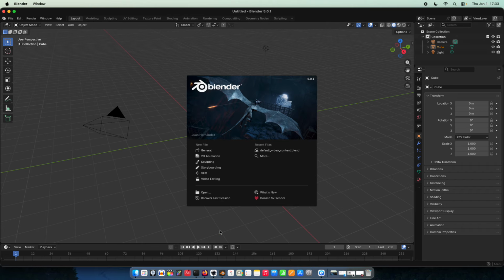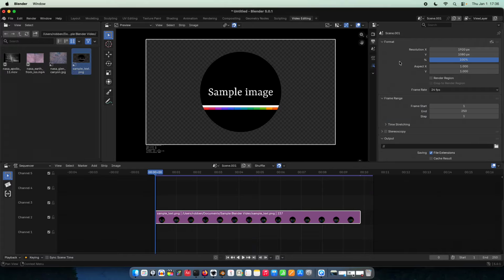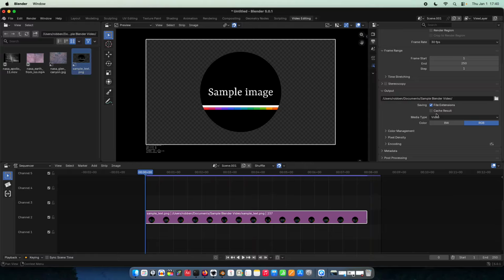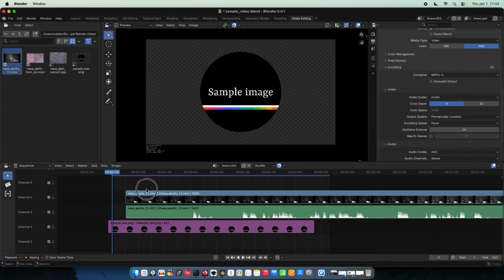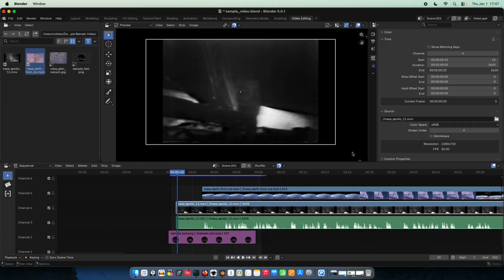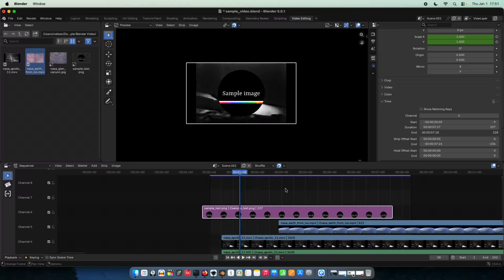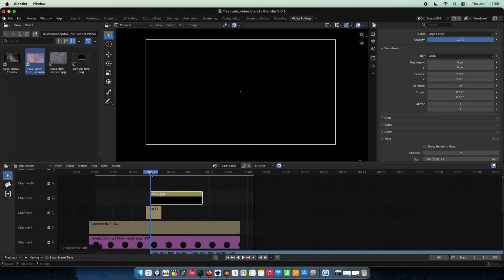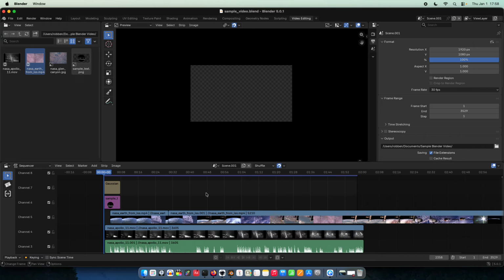Tutorial: Blender for video editing (free, open-source software)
This is a tutorial on basic video editing operations in Blender. This video covers setting up Blender, adding content to a video, changing strip parameters, adding keyframes, and rendering output. This is not a comprehensive tutorial, but new Blender users will find it useful as a brief overview of basic operations and considerations.